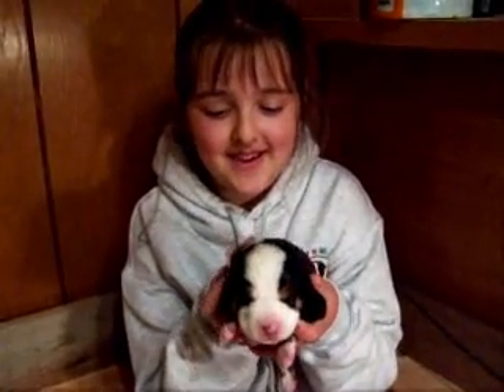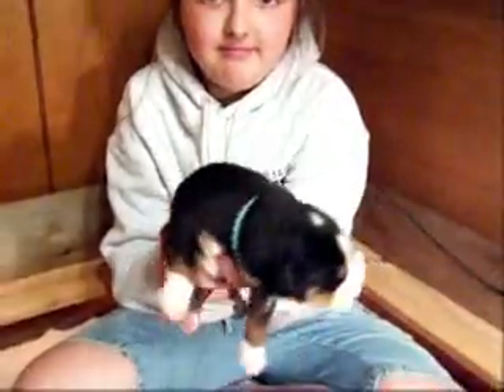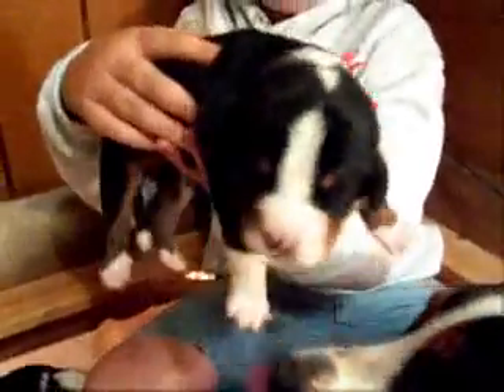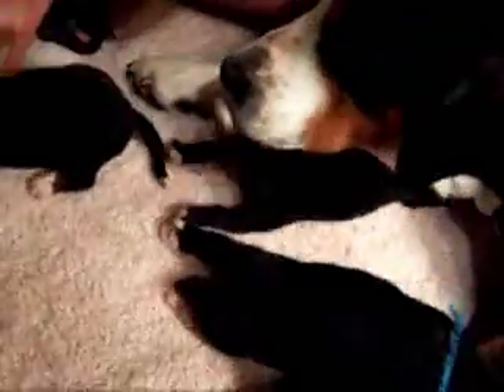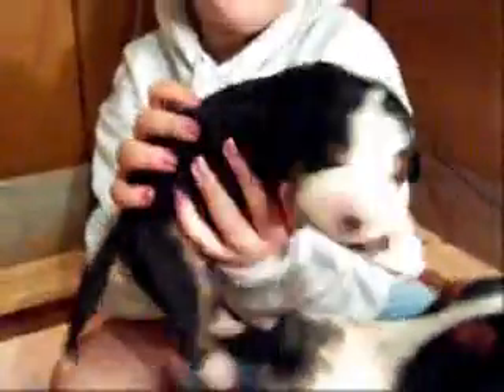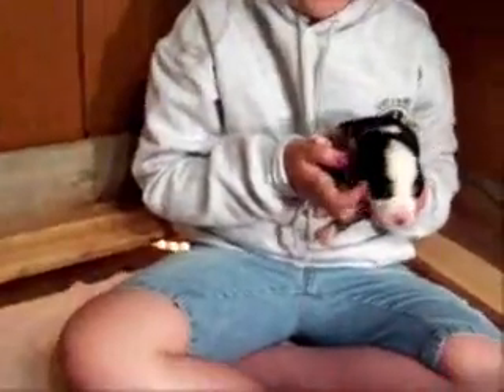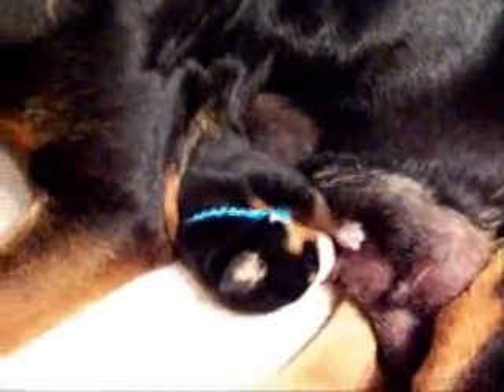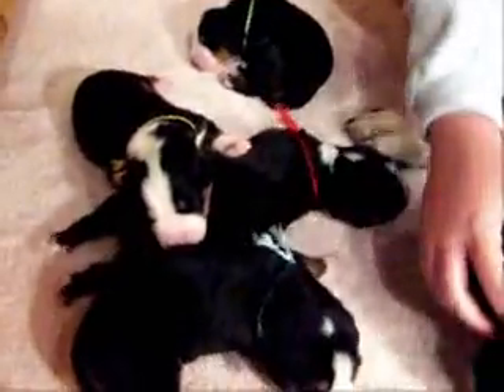Greater Swiss Mountain Dog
Vixen's litter # 3 on 5-28-08 at the home of the Ney family in Bonner Springs KS. Summer Ney is presenting the now 10 day old 6 boys and 2 girls.